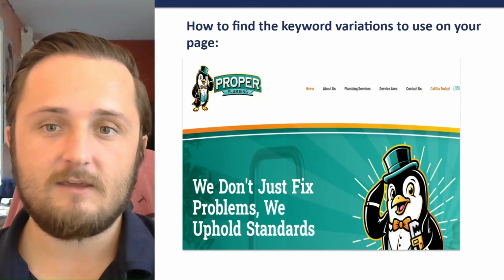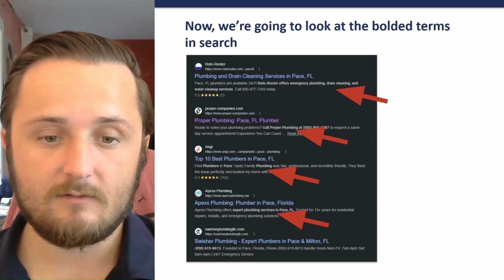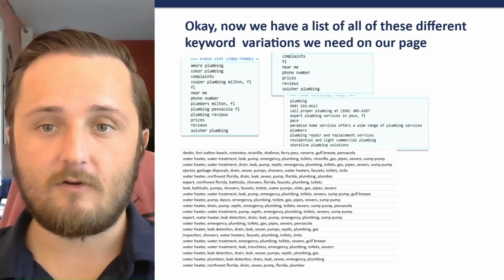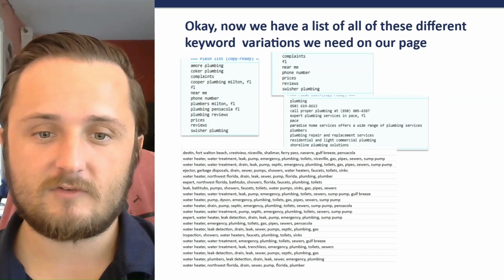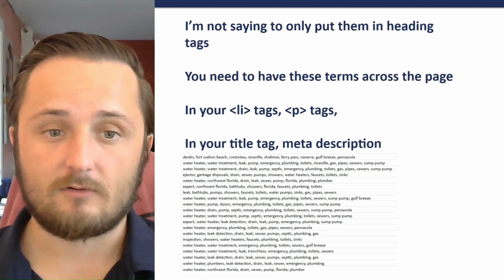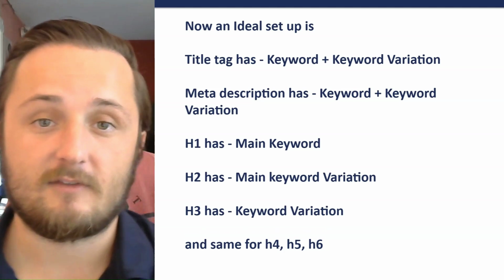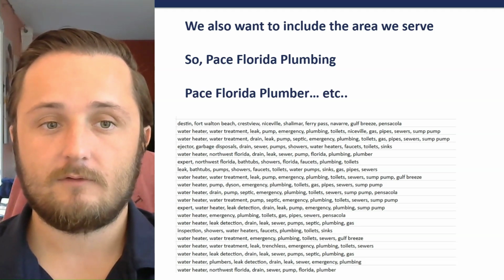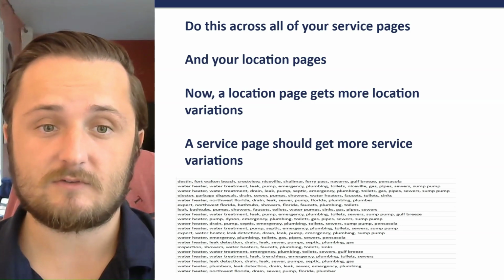How to Find Keyword Variations for Your Pages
Google already tells you which keywords belong on your page. When you search a term, the words Google bolds in the results are the variations it has decided are relevant to that search. That bolded list is a free on-page keyword map, and almost nobody uses it.

In this video I search a plumber keyword and pull every bolded variation Google shows.
I turn those bolded terms into a real on-page keyword list.
I show exactly where each variation goes, from title tag to H6 to paragraph copy.
I layer in area plus service variations like Pace Florida plumber and Pace water heater installation.
One search alone surfaces over a hundred variations you can put to work.

The takeaway is simple. The number one ranking factor across every niche is diversity, and these variations are how you build it into a single page. Service pages lean service variations, location pages lean location variations, and the whole page gets richer for it.

CHAPTERS:
00:00 Why bolded terms matter
00:30 Pulling variations from the search
01:00 Building the on-page list
01:30 Where each variation goes
02:00 Area and service variations plus the diversity rule